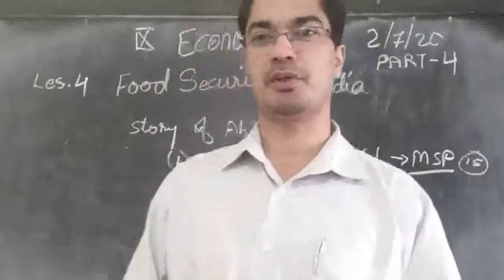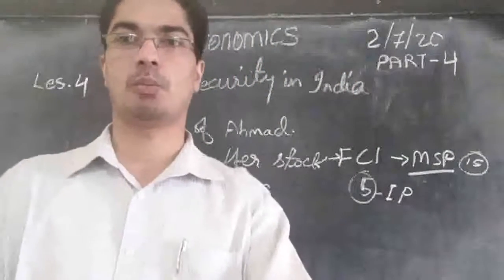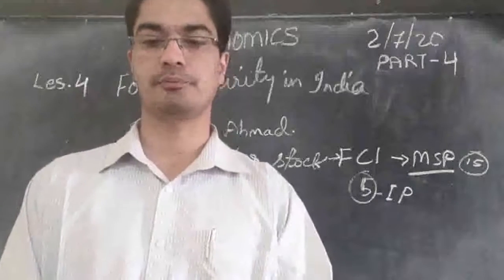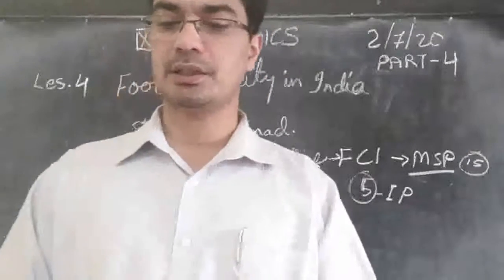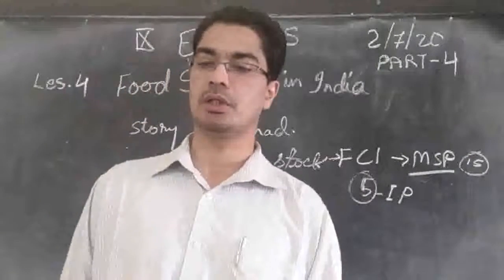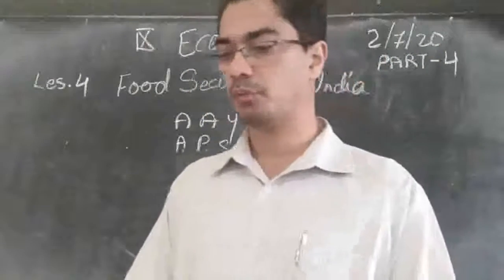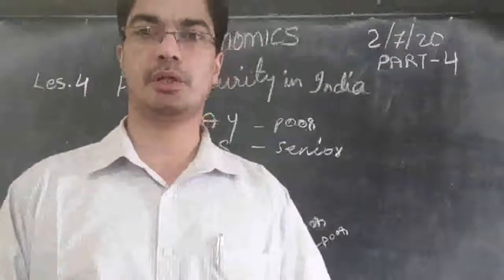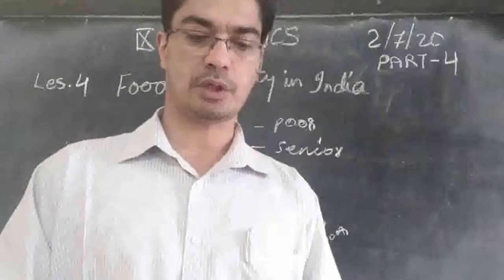2.7.'20 IX Economics Lesson 4 (part 4)